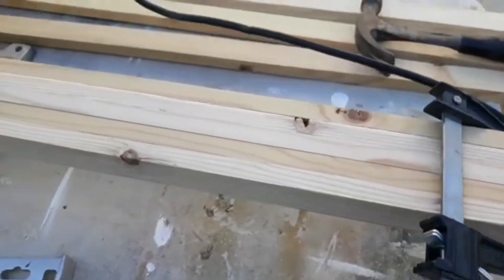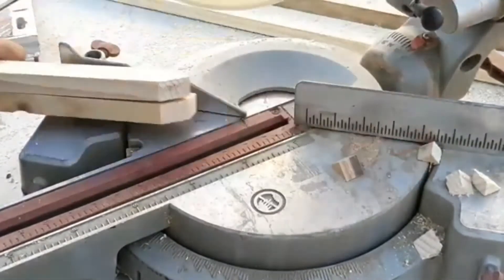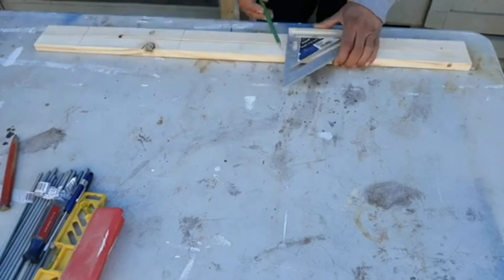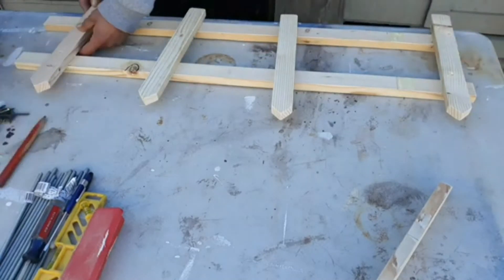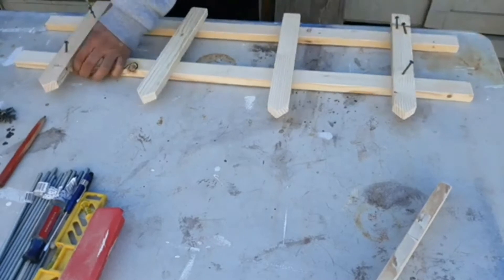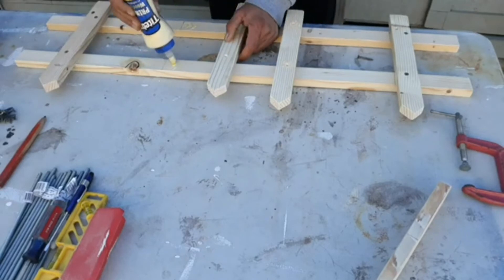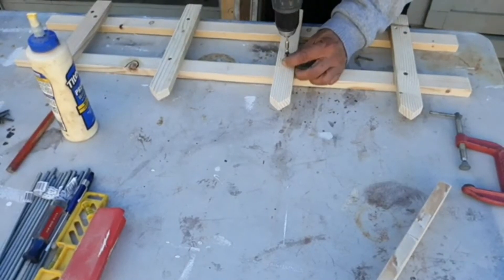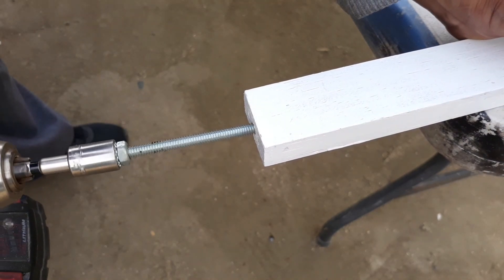how to make a fence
how to make a fence for garden decoration removable